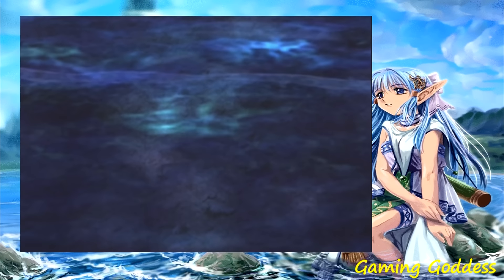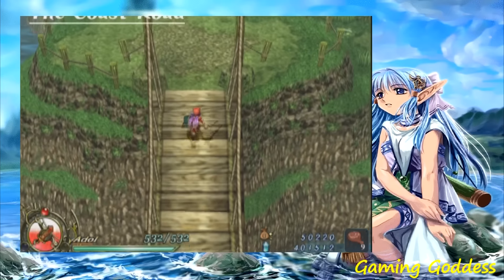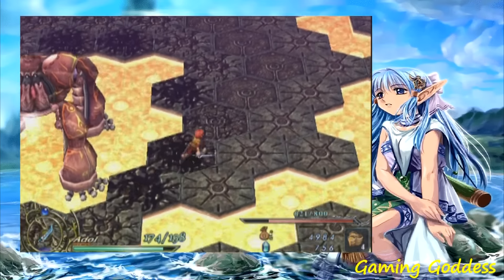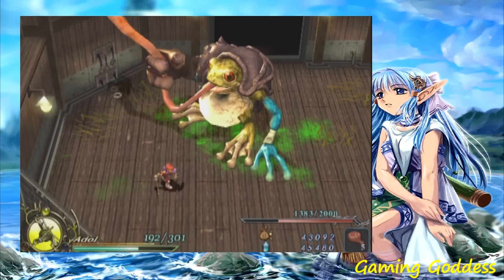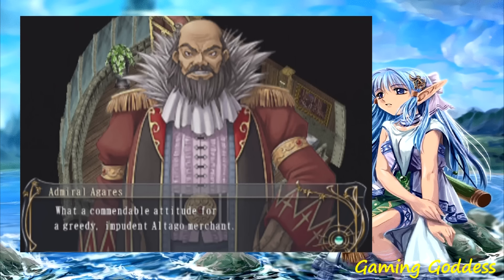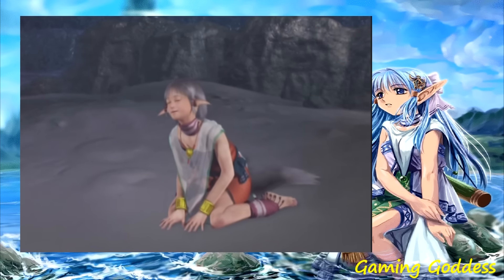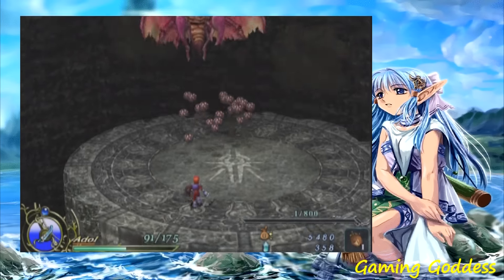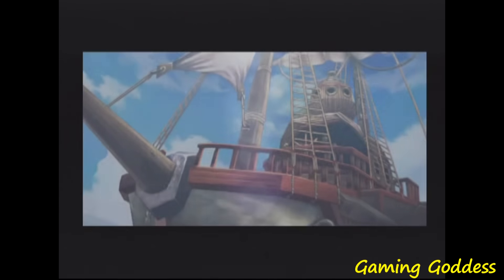*Gaming Goddess* Y's The Ark of Napishtim Review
Hey it's been awhile, but you know if you have been keeping up with my Facebook, and twitter updates you would know whats been going on. Fortunately, with the power of friendship, I was able to get this review out for you guys to enjoy!

Anyways this game is pretty cool, and I am glad I got to experience it!